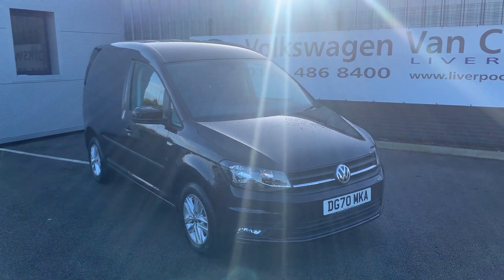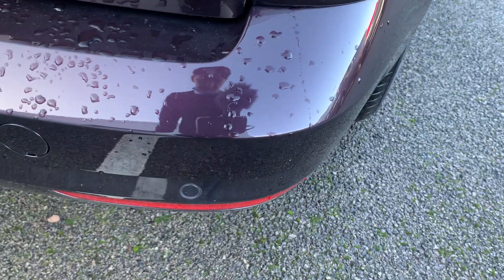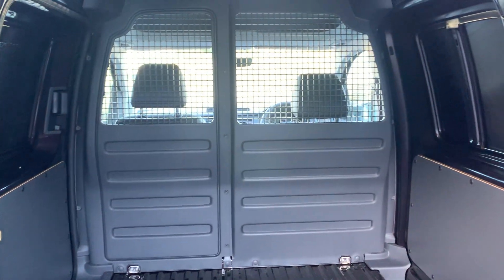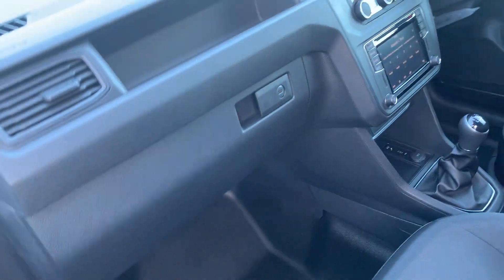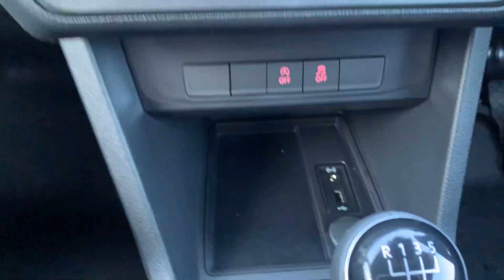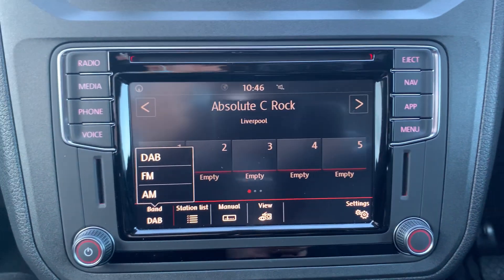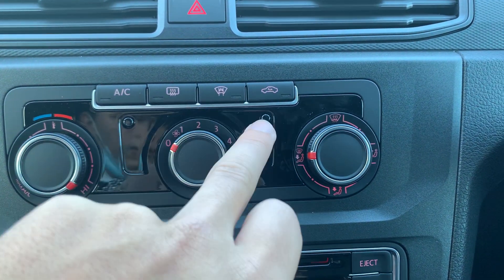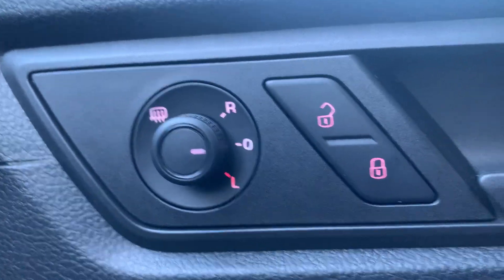Used 2020 Volkswagen Caddy Video Tour - Liverpool Volkswagen Van Centre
Check out this Used 2020(70) Volkswagen Caddy 2.0 TDI (102PS) C20 Highline BMT Panel Van, currently for sale at Liverpool Volkswagen Van Centre.

DG70MKA
9 miles
Diesel
Manual

Main Features include:
15" Alloys
Rear Parking Sensors
Cruise Control
Front Heated Windscreen